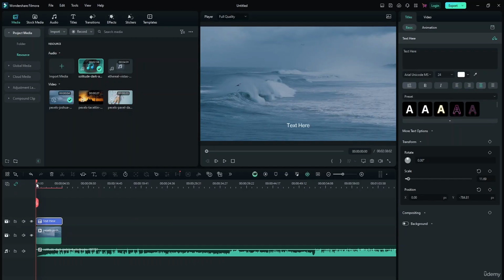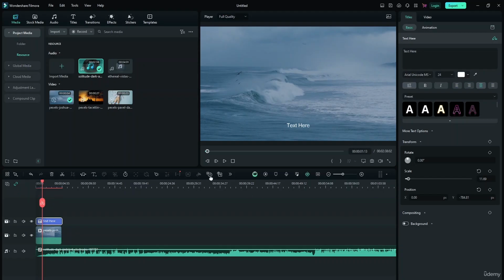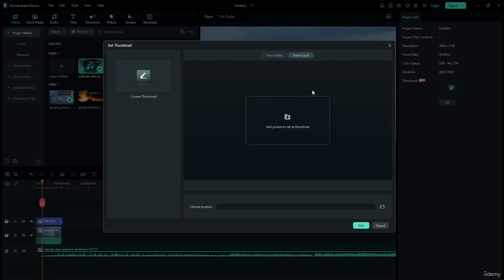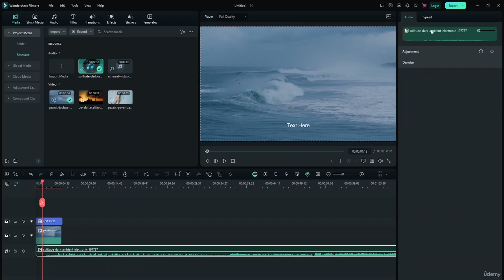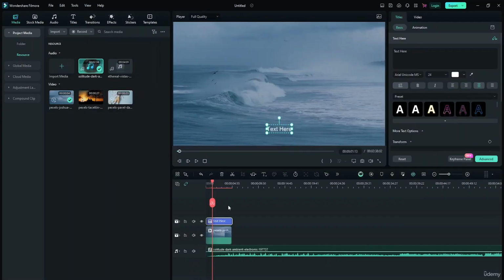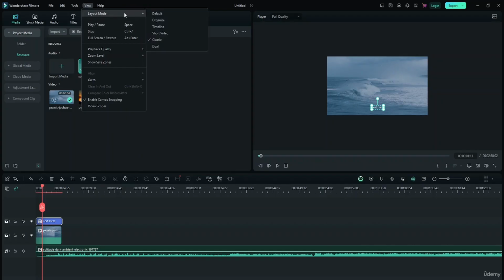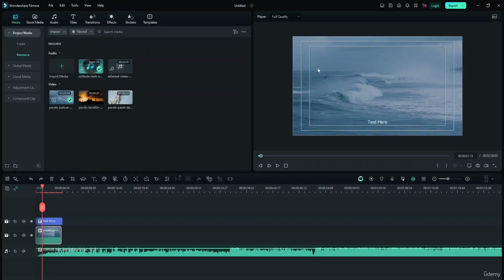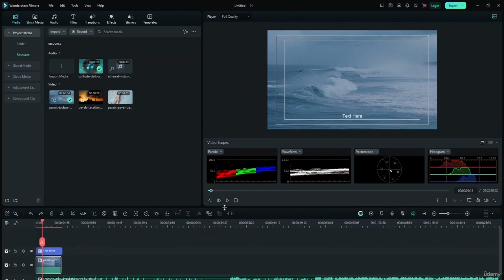5. Project settings & Preference in Filmora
🎬 Project Settings & Preferences in Filmora | Step-by-Step Tutorial
Welcome to our Filmora tutorial! In this video, we’ll walk you through the essential Project Settings and Preferences in Filmora to help you optimize your editing workflow and get the best results for your videos.

📌 What You’ll Learn:
How to set up your project resolution, frame rate, and aspect ratio
Understanding playback settings for smoother editing
Customizing Filmora’s preferences for performance, saving, and interface
Tips to improve export quality and editing efficiency

Whether you're a beginner or looking to fine-tune your setup, this guide will help you make the most of Filmora’s powerful features.

💡 Pro Tip: Adjusting your preferences before starting a project can save you time and prevent common editing issues!